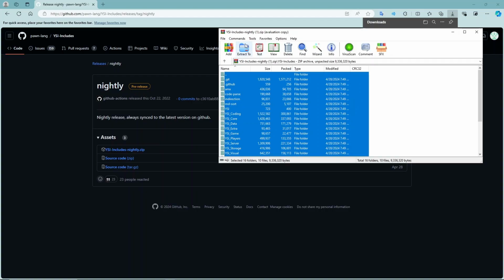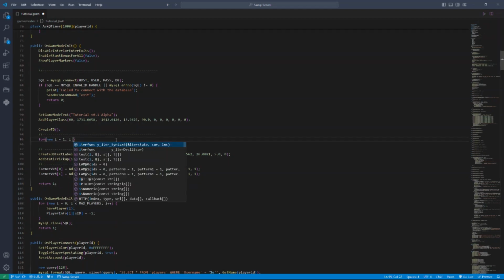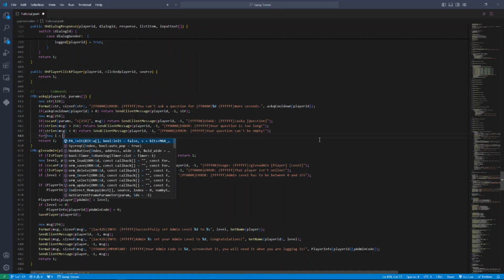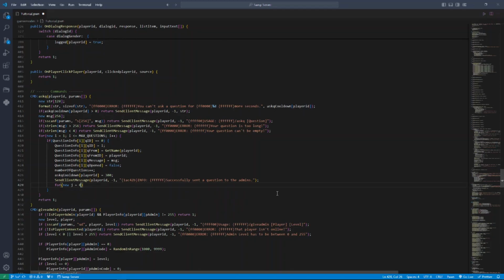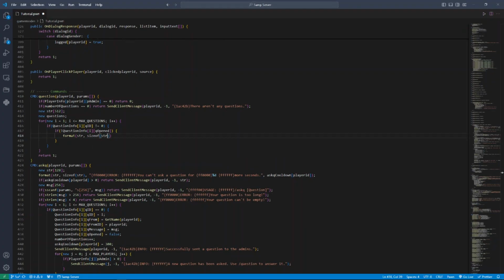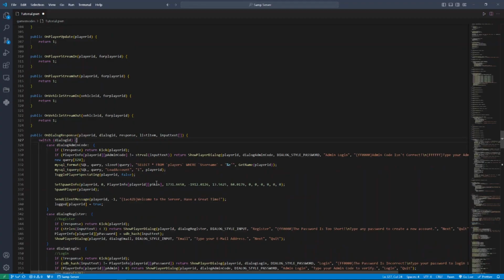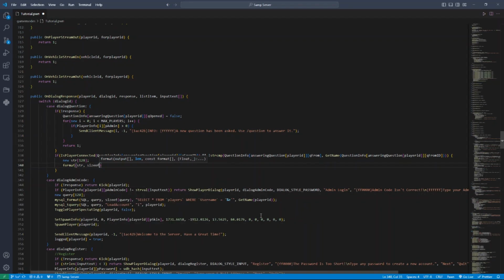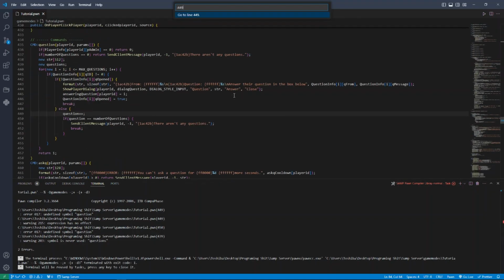Creating RP Samp Sever #8 | ASKQ